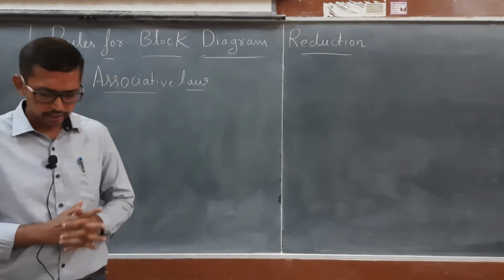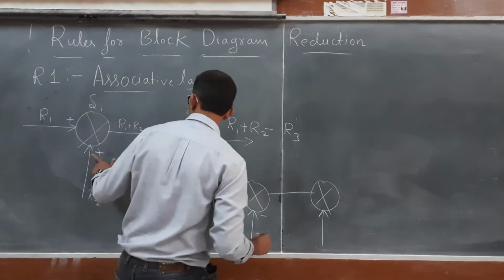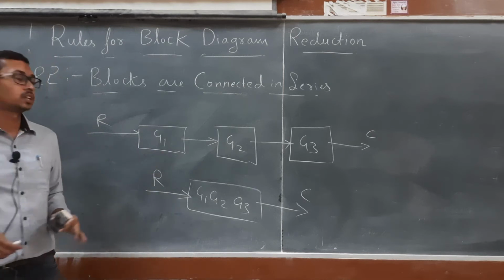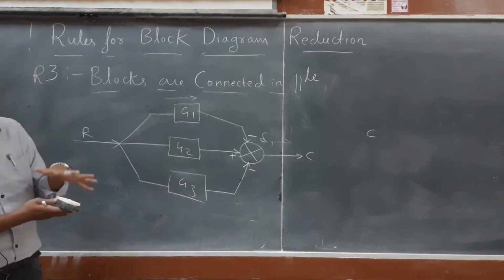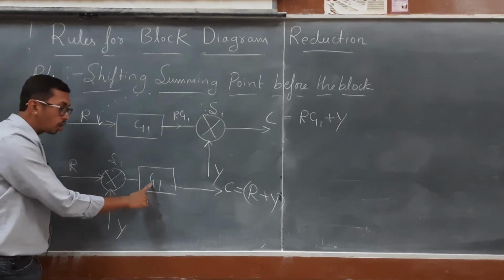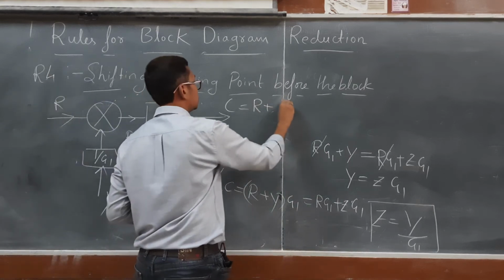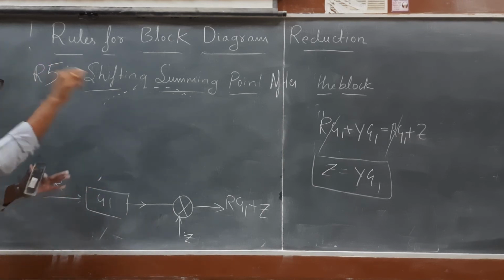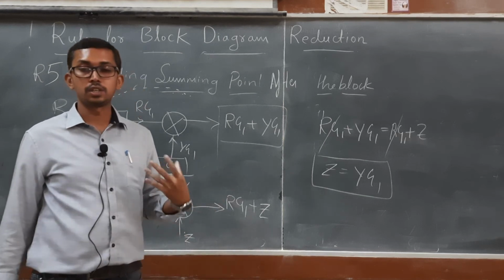Module -2/Class-2/Control Engineering/ Block Diagram Reduction Technique/Part-1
Module -2/Class-2/Control Engineering/ Block Diagram Reduction Technique/